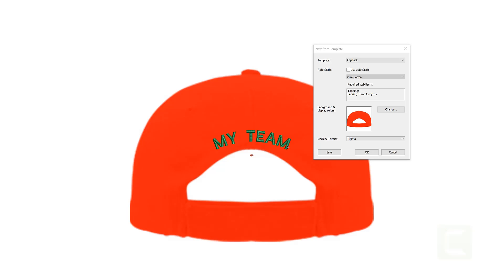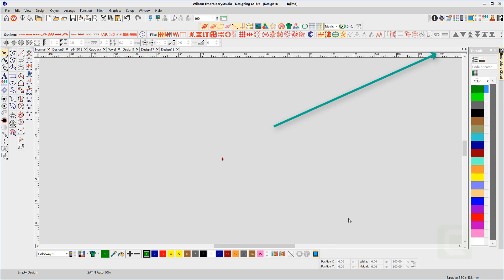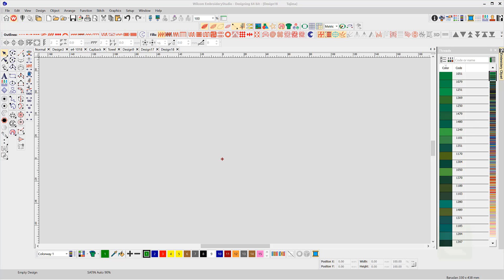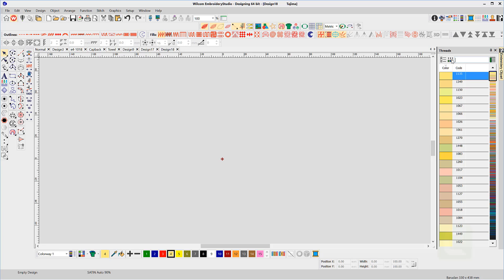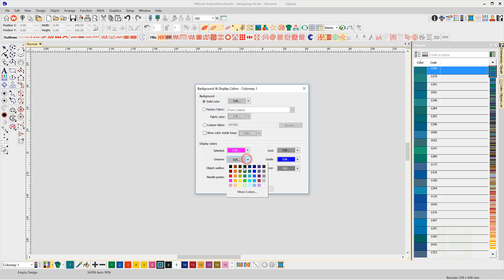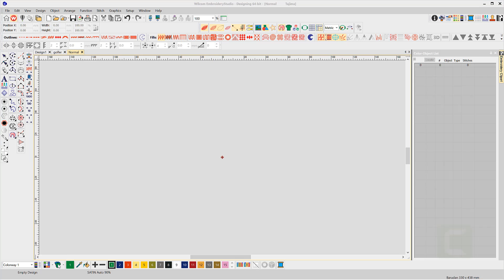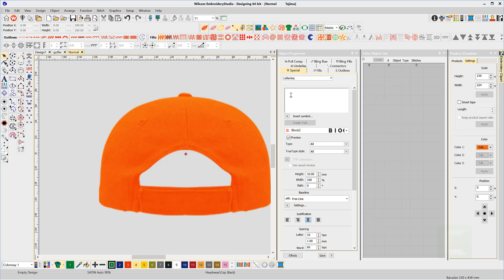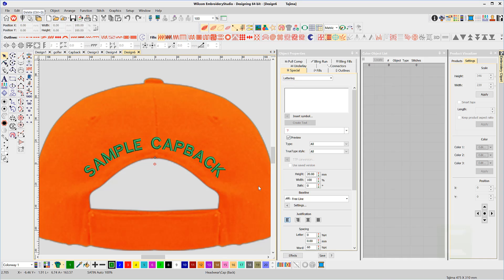Save time with Templates in EmbroideryStudio 4.2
Creating templates with the appropriate settings for a particular job saves a lot of repetitive work and guarantees consistency in your designs.
I like to create a Normal template to include the properties that are likely to be standard in all templates. For example, the threads used in your workroom. Then build Specialty Templates based on the Normal template.